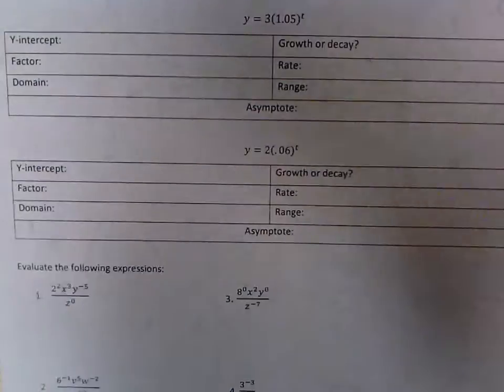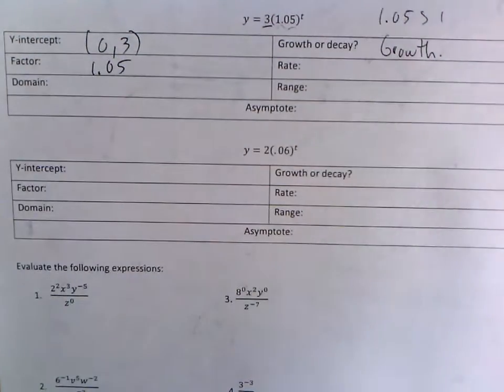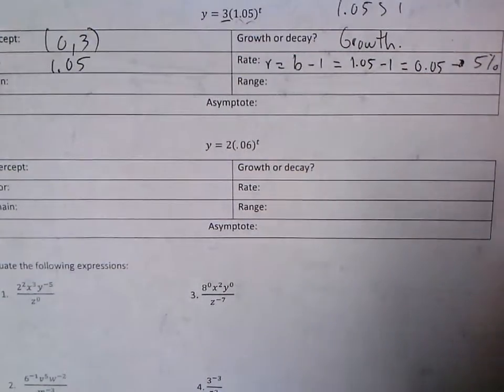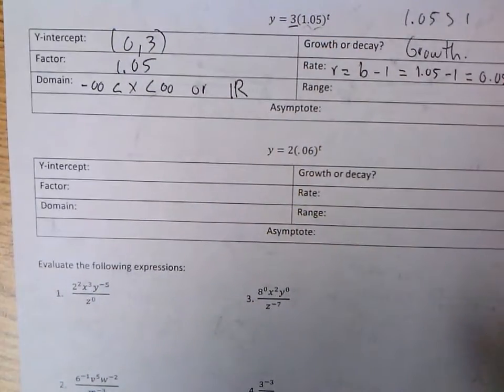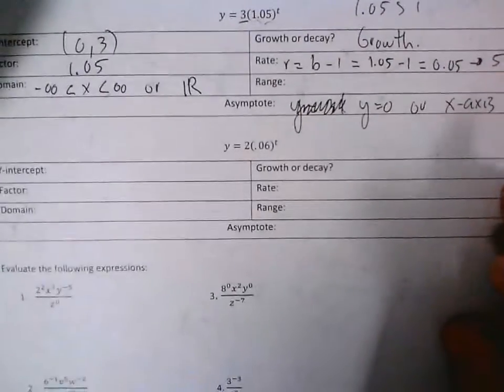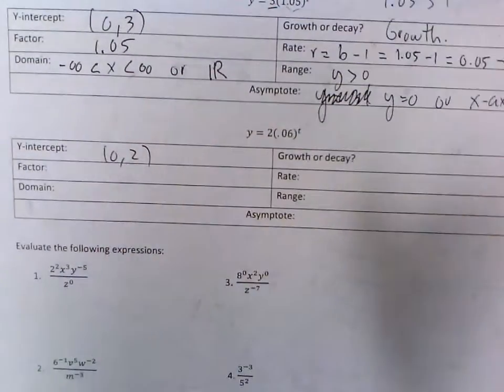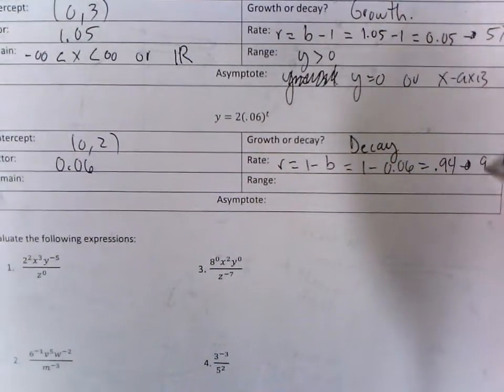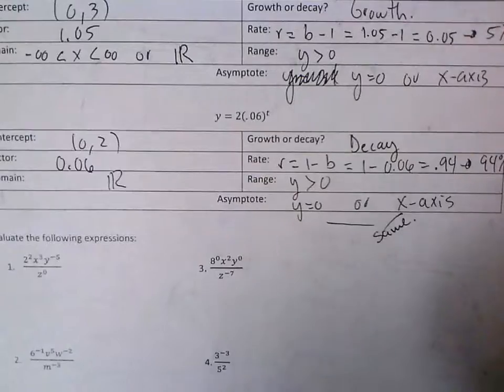Dissecting exponential functions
Lets review everything about exponential functions.